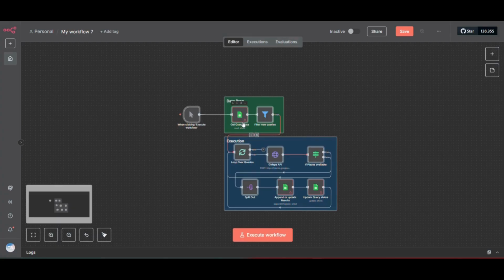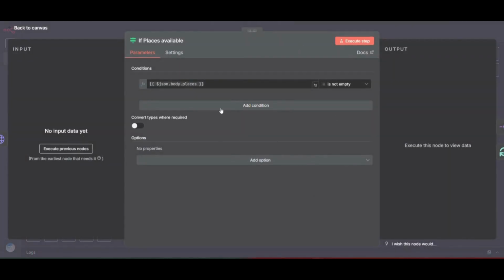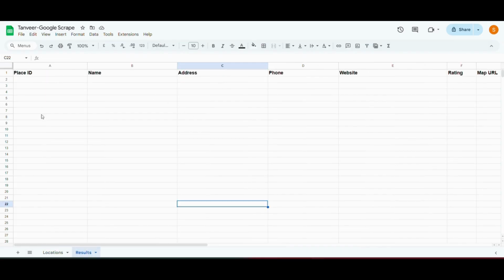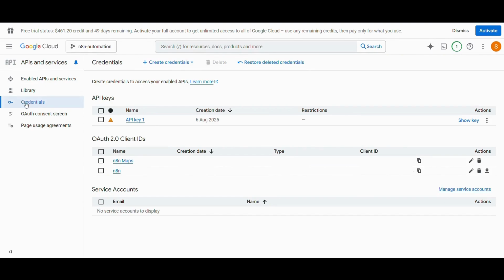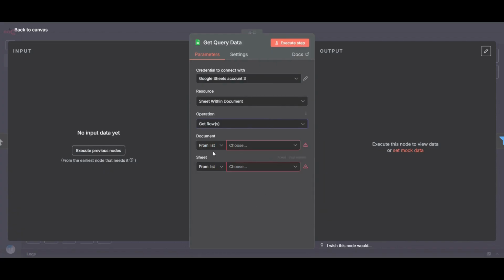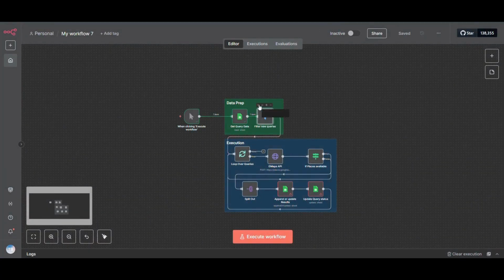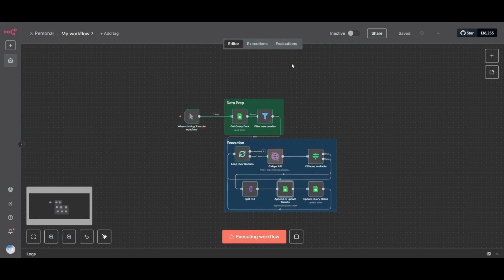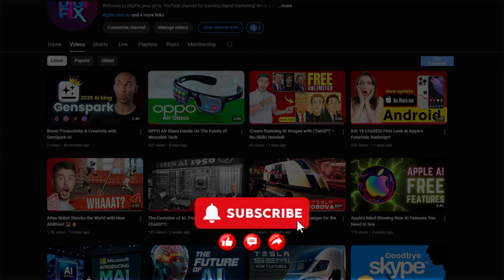How to get more leads using n8n and Google maps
🚀 Learn how to build powerful AI automations using n8n!
In this tutorial, I’ll show you step by step how to connect AI tools with n8n to create smart workflows that save time, reduce manual work, and scale your business.

🔹 What you’ll learn in this video:

Introduction to n8n and workflow automation

How to integrate AI tools (like ChatGPT, OpenAI, or other APIs)

Creating your first AI-powered automation

Tips to optimize and expand your workflows

💡 Whether you’re a beginner or already familiar with automation, this guide will help you unlock the full potential of AI + n8n.

Workflow Automation with AI

No-Code Automation Tools

n8n AI Integrations